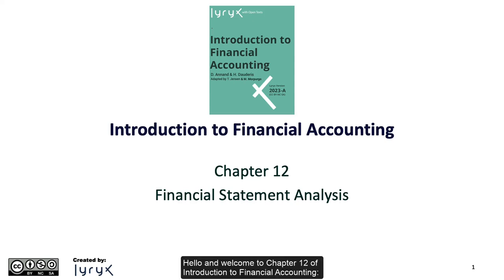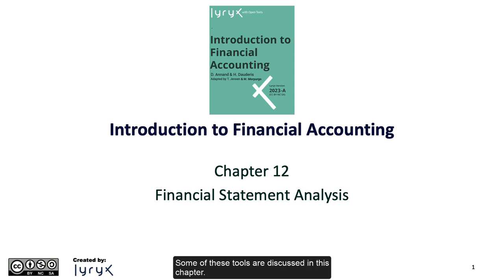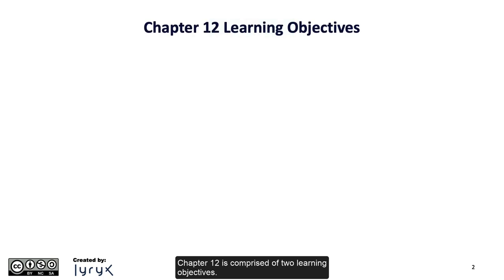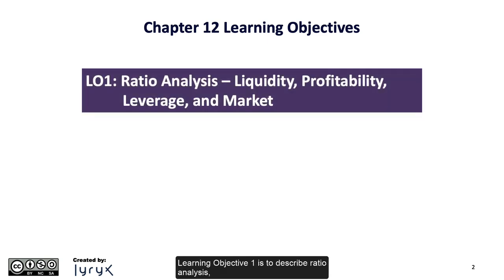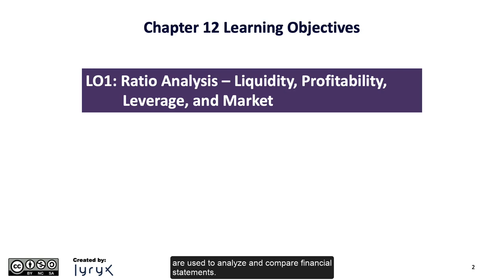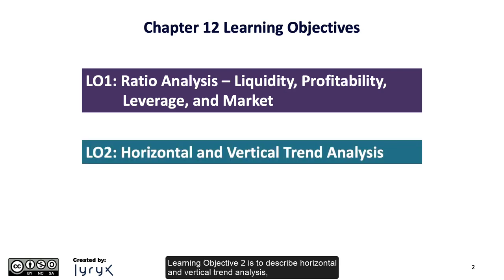Chapter 12: Financial Statement Analysis (Introduction)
Introduction to Chapter 12: Financial Statement Analysis